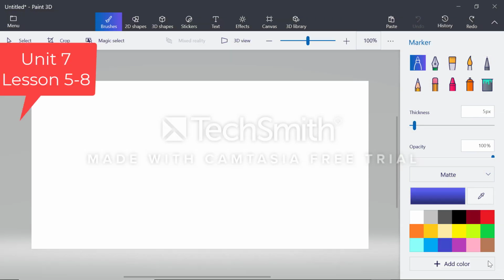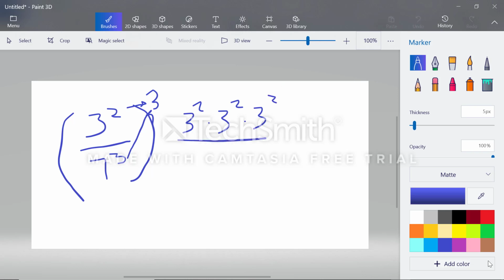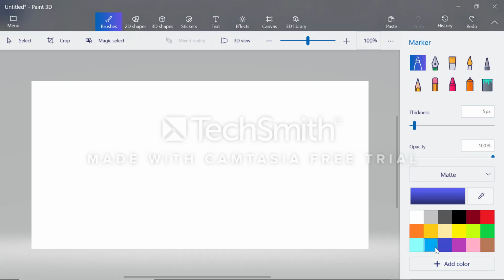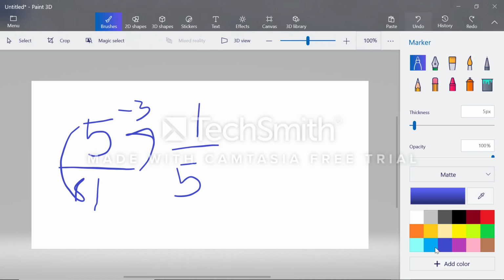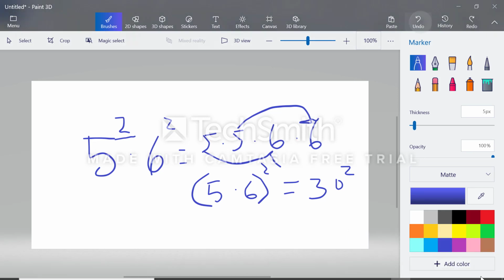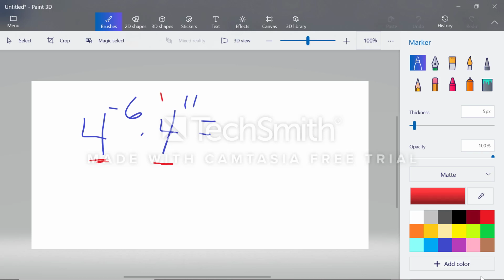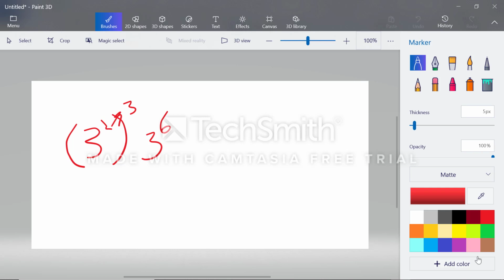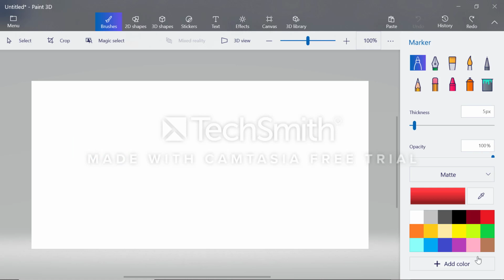Unit 7 Exponet Rules